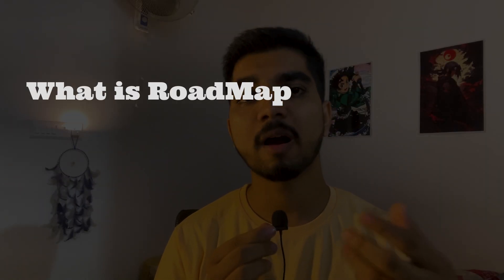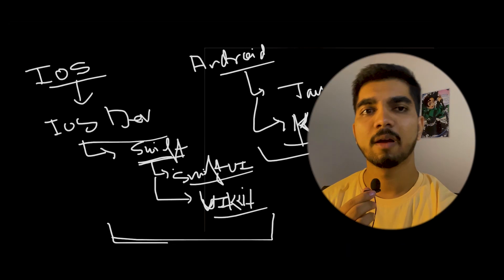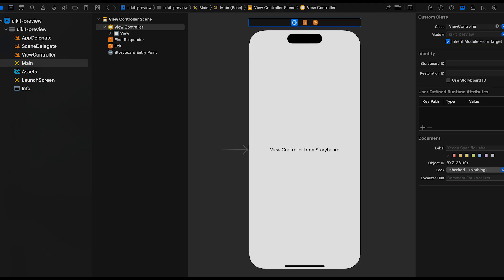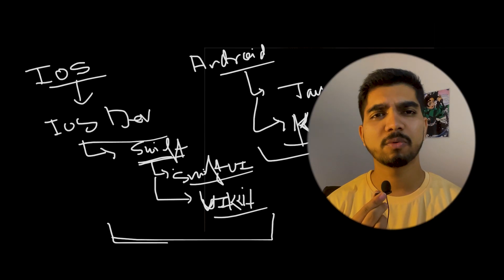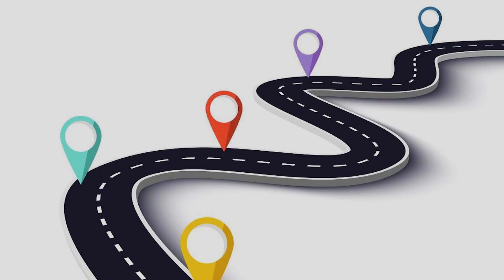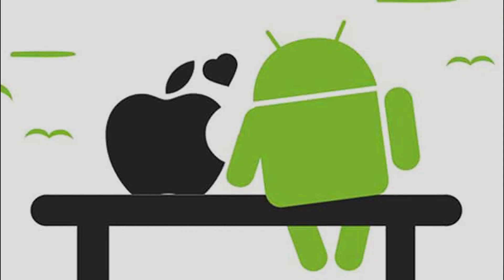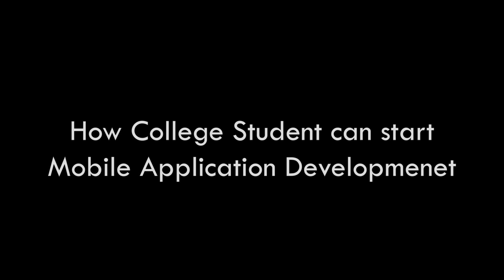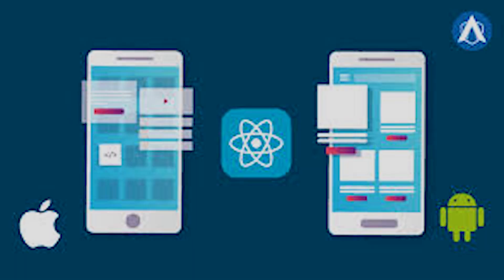How to start App Development in 2026 | iOS Developer | Android Developer | RN Developers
Hey Everyone in this video seeing watch the video to know more

🔵Timestamps:
0:00 Intro

Keyboard & Mouse Pad
Keyboard & Mouse Combo
Ear Buds
Best type C adaptor

🟠ABOUT ME
Name: Aarsh Patel
Age: 20